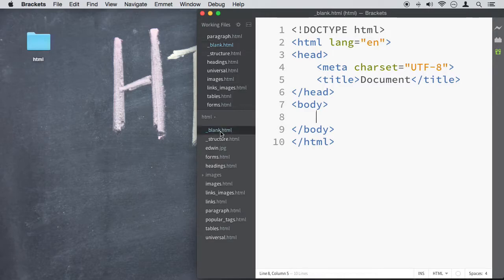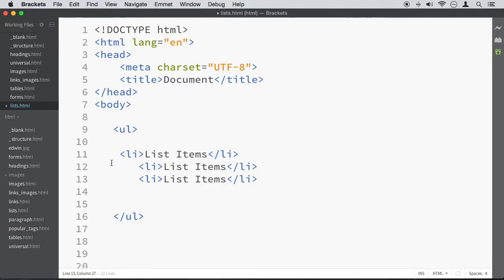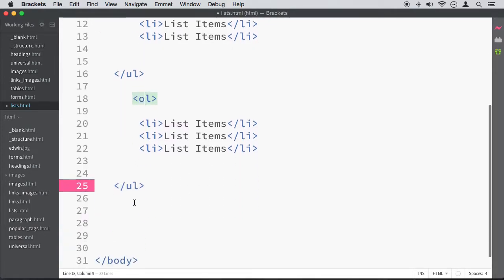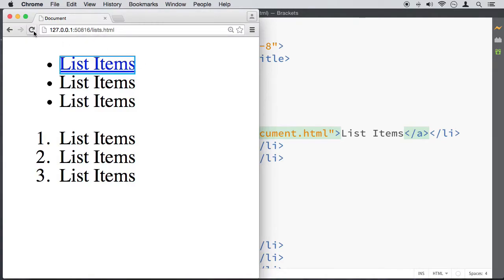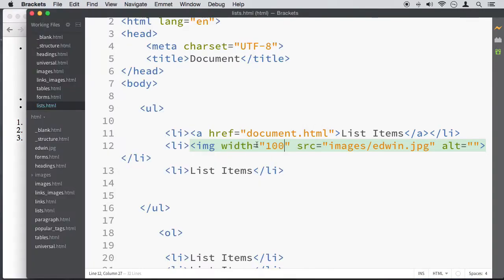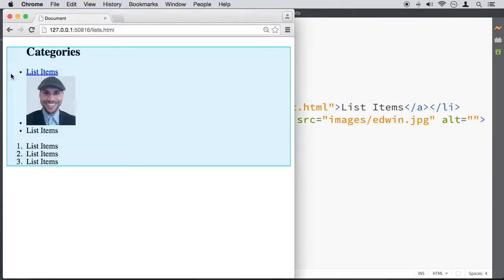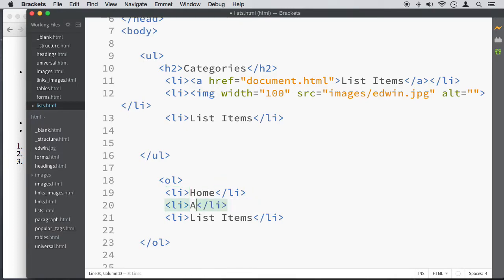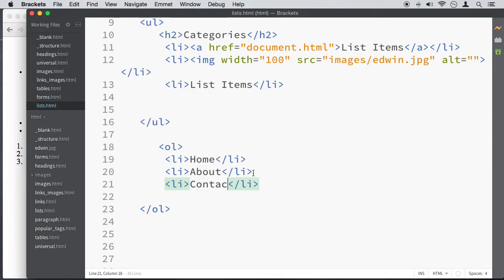HTML & CSS Tutorial 15 : Lists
In this  video of Quordnet Academy for the series HTML and CSS tutorial for Beginners Lists have been discussed.

Who this course is for:
Web Developers
IT Professionals
DB Professionals

5.If you want to get us on TUMBLR please then click on the link given below